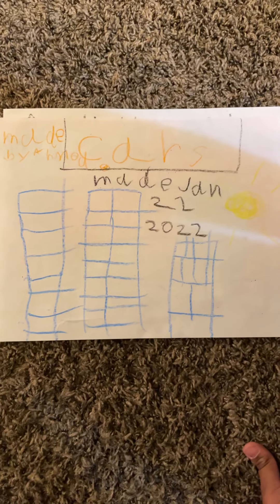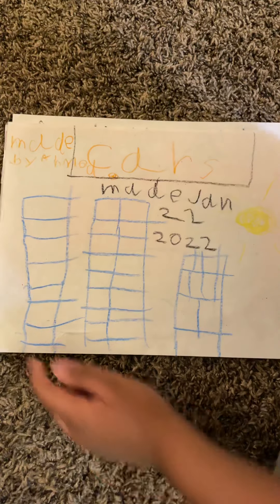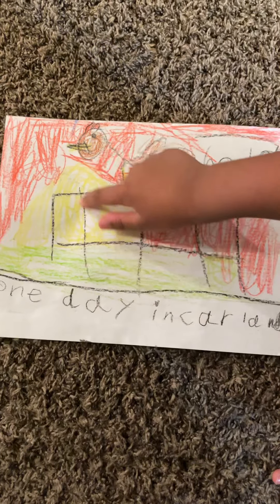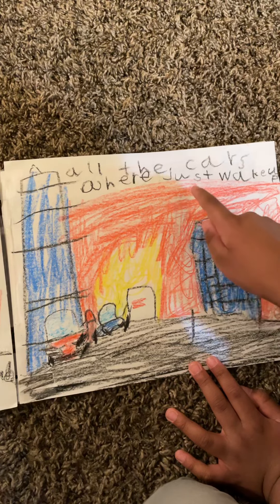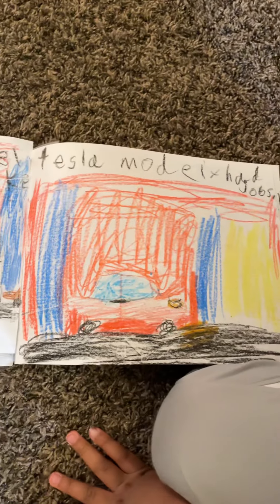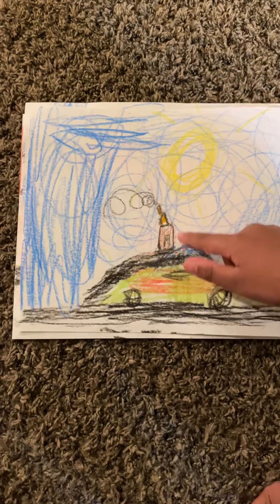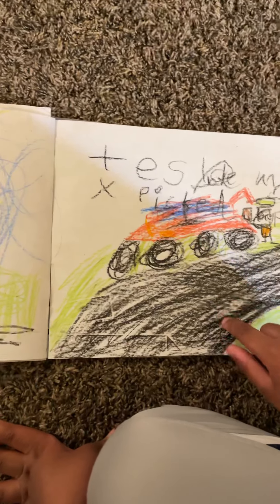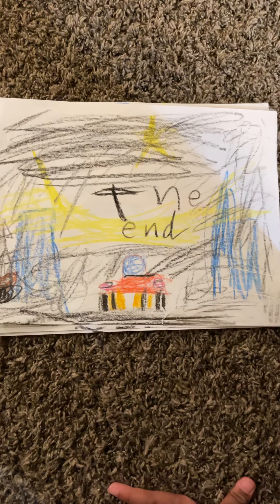Story of Tesla 01-22-2022